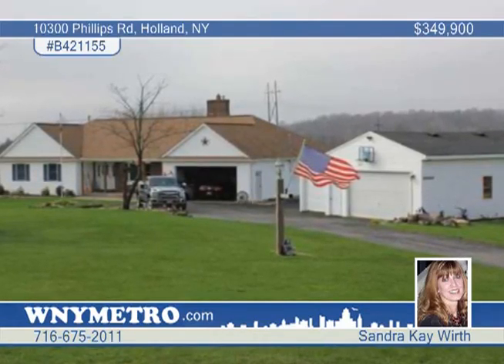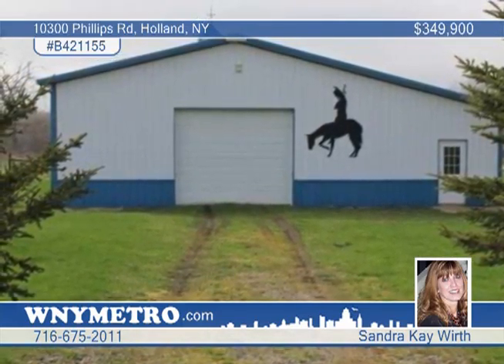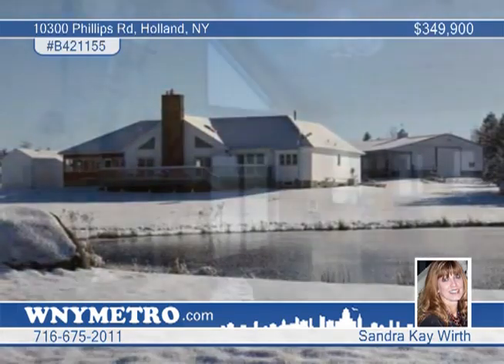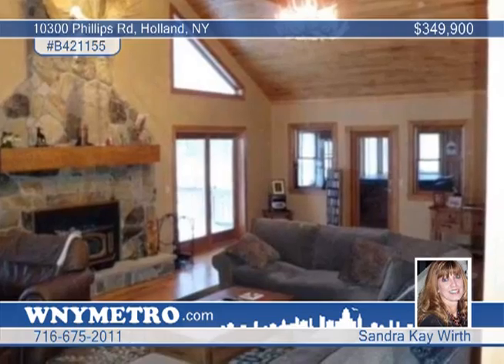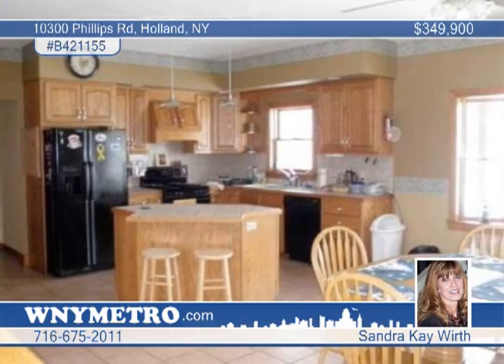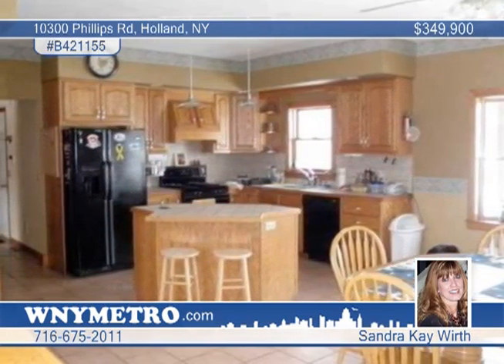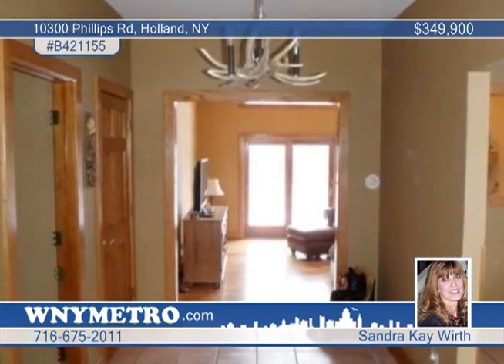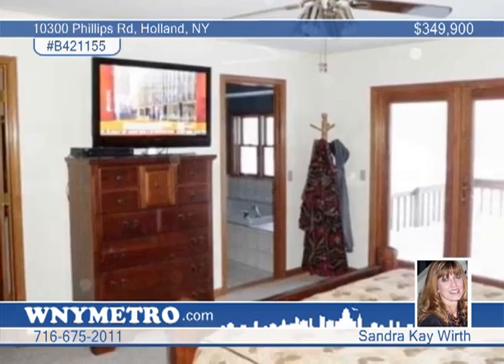Home for sale in Holland, NY | $349,900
Price has been reduced by $10,000, Price is now 349,900! Motivated seller, this home has something for everyone in the family. Stockade barn-5 stall with tac &amp; wash room, 2 car attached garage plus 3 car detached heated garage, 3+ bedrooms, hot tub room, 1st floor laundry, 3.5 baths, deck overlooking stocked pond and much more